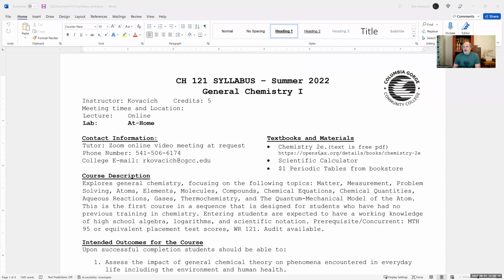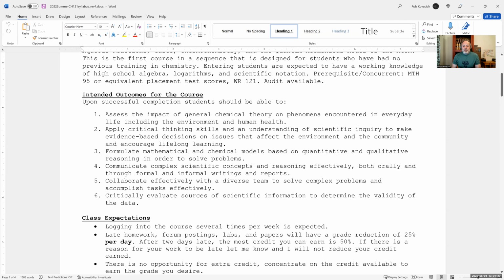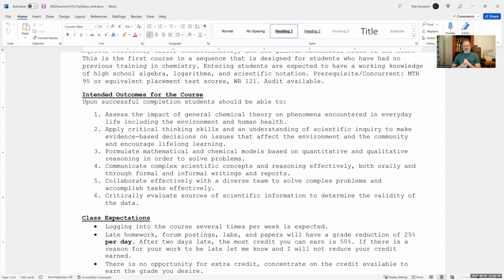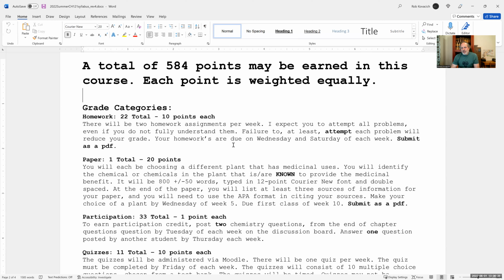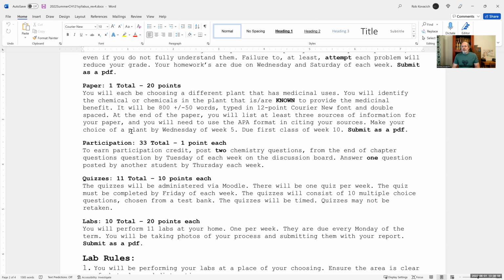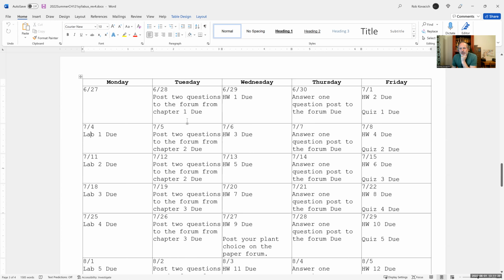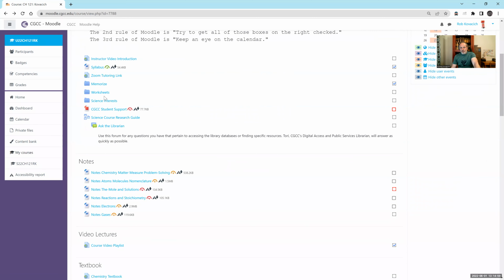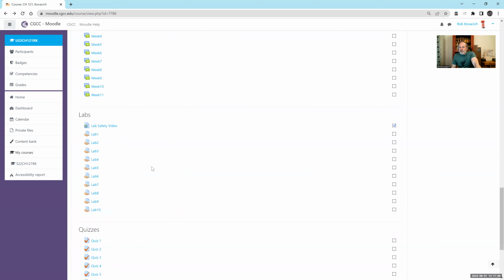CH 121 Syllabus/Moodle Overview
A review of the CH 121 online course syllabus and Moodle course layout.